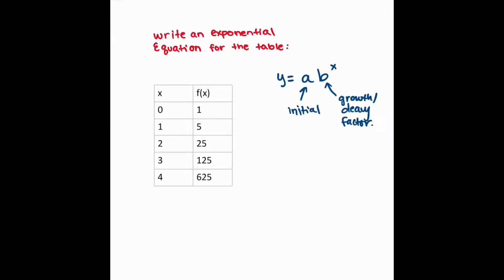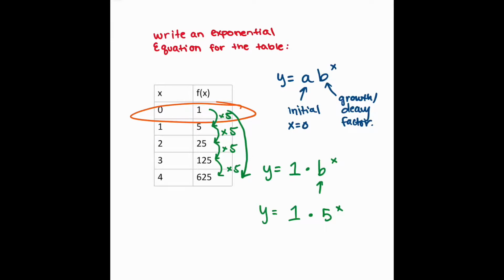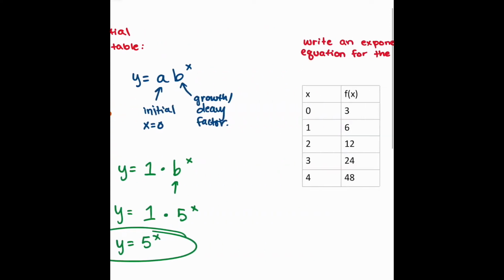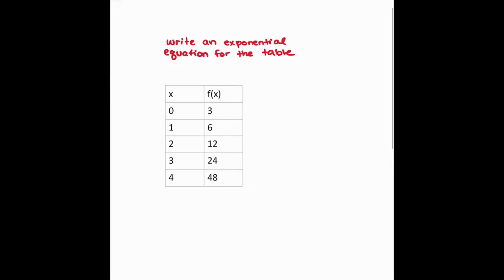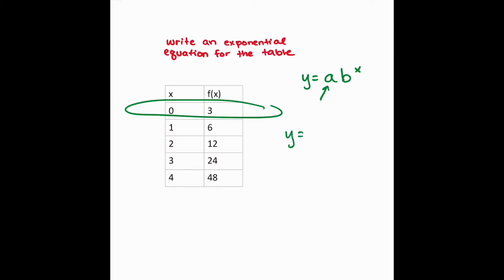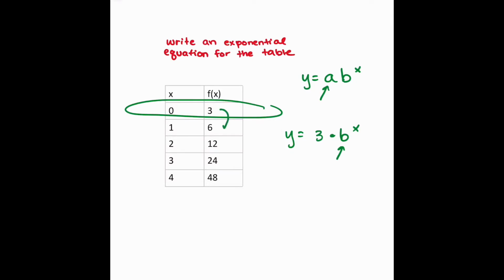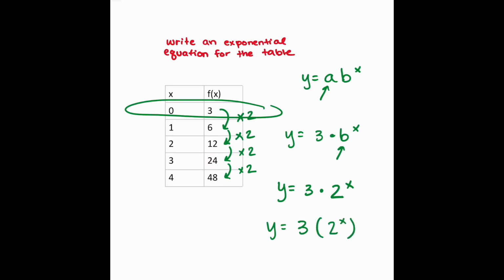Bridge Writing an Exponential from Table of Values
Find an exponential function or equation from a table of values (a problem like this will be on the test!)